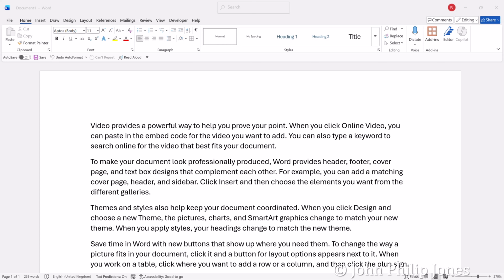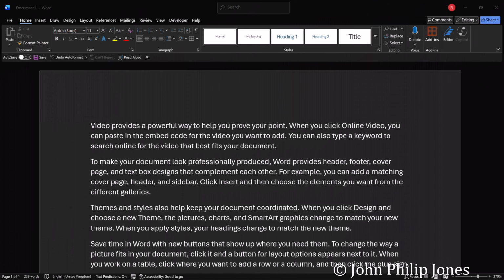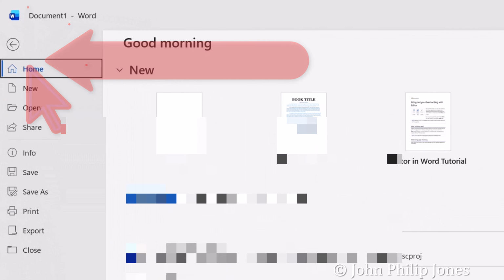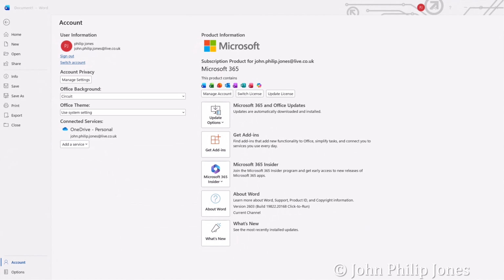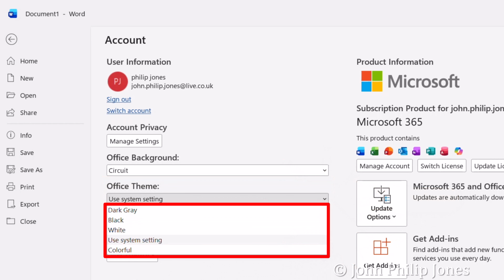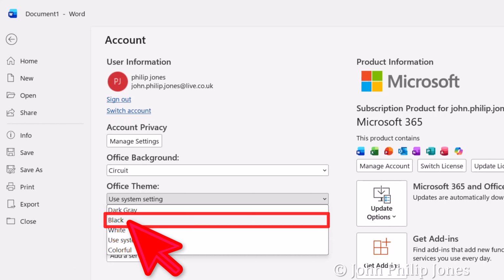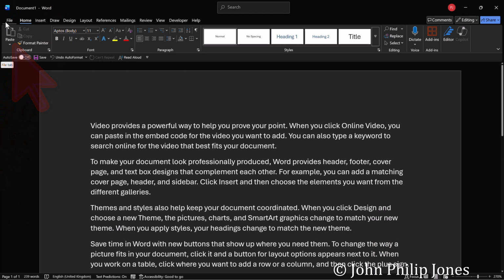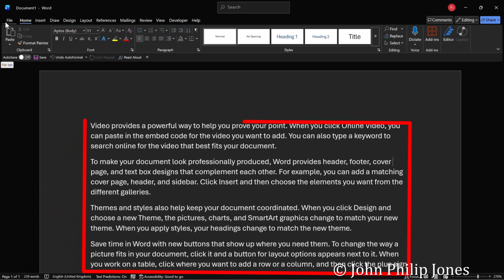How to switch Word to Dark Mode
Give your eyes a break by switching Microsoft Word into Dark Mode. In this quick tutorial, I’ll show you exactly how to turn on Word’s Black Theme and how to make the page background dark too. It only takes a few seconds and makes long reading or editing sessions much more comfortable.

You’ll learn:

How to open the Office Theme settings

How to switch Word to the Black theme

Why Dark Mode helps reduce eye strain during late‑night work

Perfect for teachers, students, creators, and anyone who spends hours in Word.